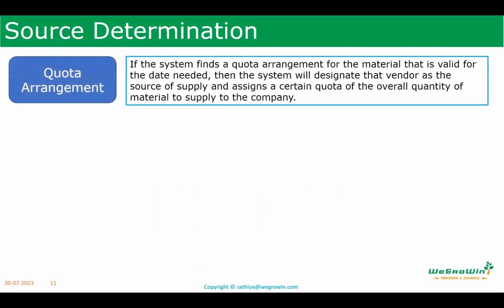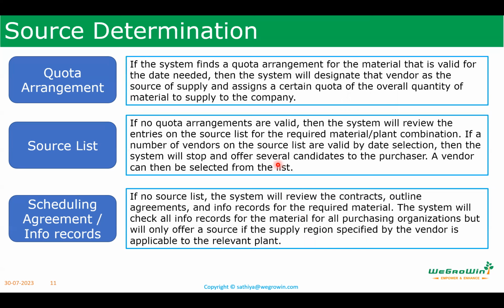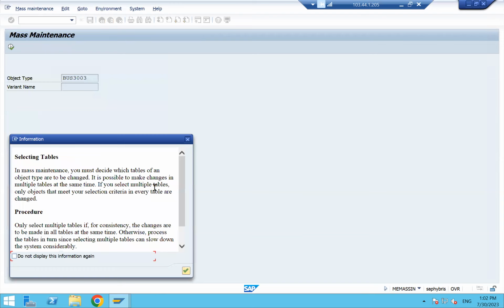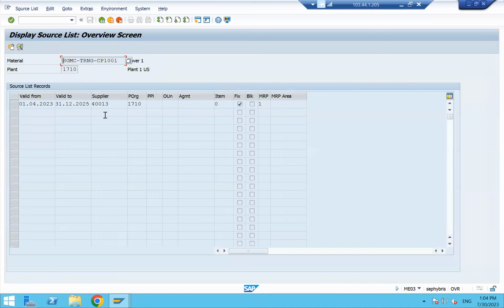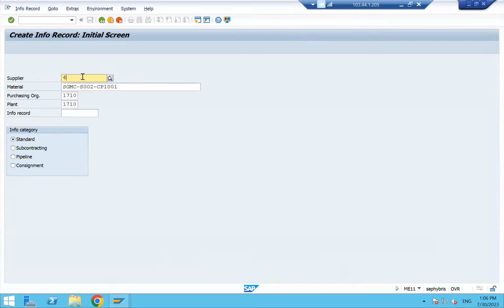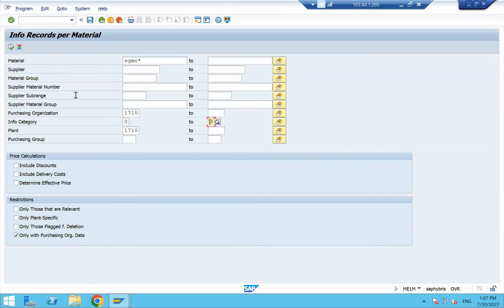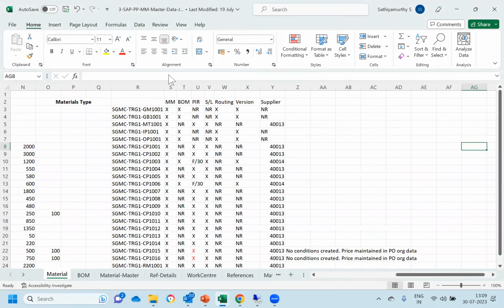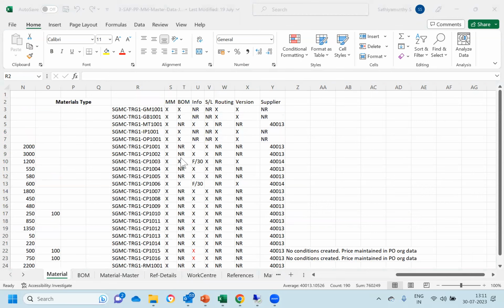SAP PP SAP MM Live | EP 38 | Source List – Part 2 | Theory + Demo + Q&A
In this session, we continue our deep dive into Source List (Part 2) and also cover:
• ✅ Production Version – Business role in Production Planning & MRP
• ✅ Routing Clarifications – Practical considerations for shop floor execution
• ✅ Source List Management – Single vs Multiple sources, validity, fixed & block indicators
• ✅ Config Settings – Key system options for effective sourcing
• ✅ Live Clarifications – Participant Q&A and real-time consulting insights

This is not just a video. Each session includes:
✔️ Theory explanation
✔️ Business relevance explained for Planners, Buyers, SCM Managers, Consultants, and Business Leaders
✔️ Interactive clarifications to participant questions

- Hindi हिंदी
- French Français
- Italian Italiana